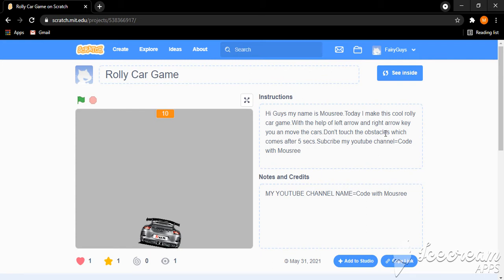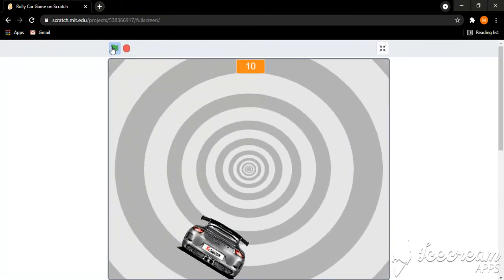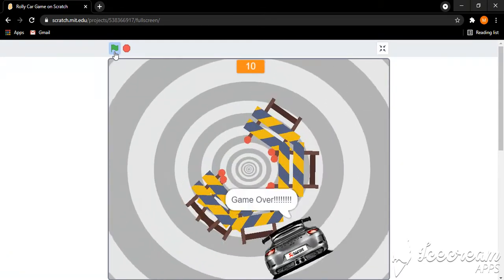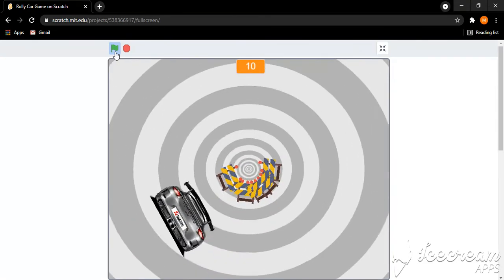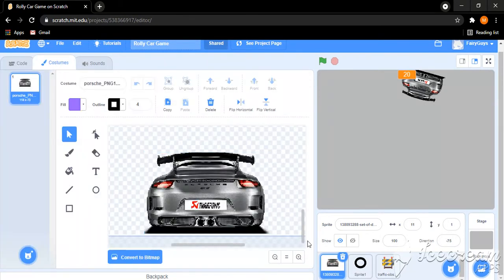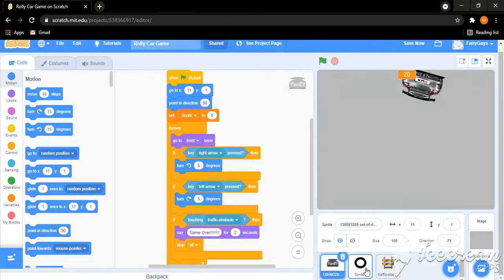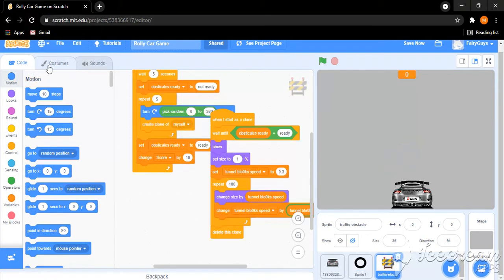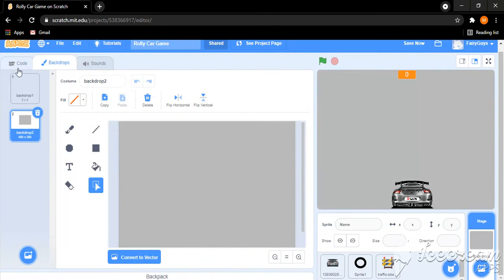Make Rolly Car Game in Scratch3//Full tutorial//By Mousree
Here guys you can learn coding step by step.Online Scratch.
Follow me in online scratch
My Username=FairyGuysss